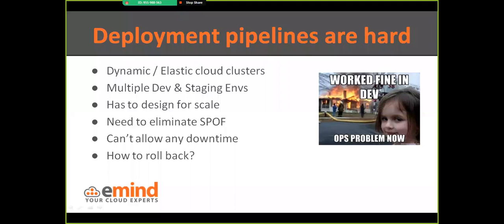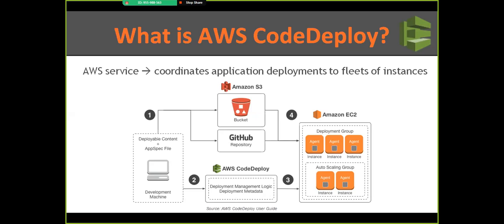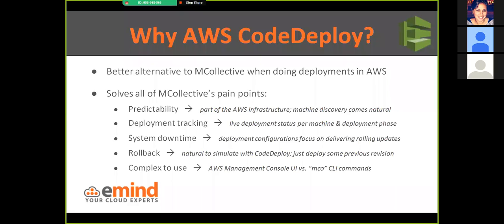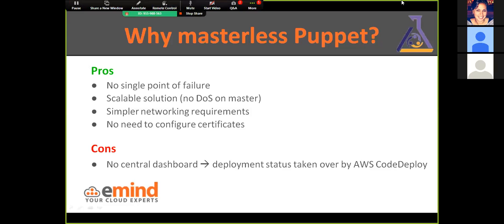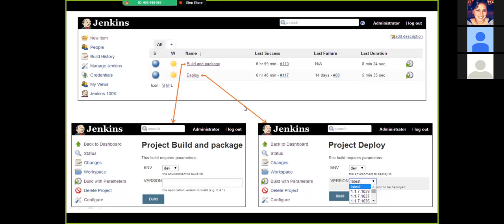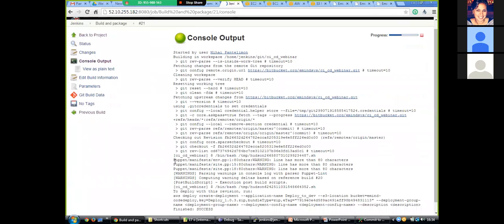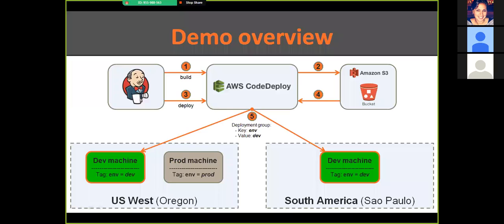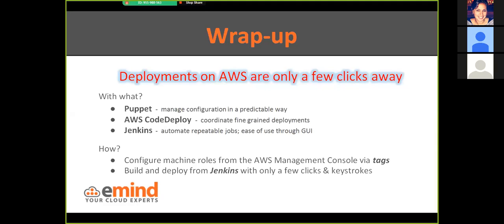Mastering AWS CodeDeploy with Jenkins & Puppet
Emind's CTO, Oron Adam and Software Automation Engineer, Mihai Pantelimon present on using open source tools Jenkins and Puppet to master AWS CodeDeploy.